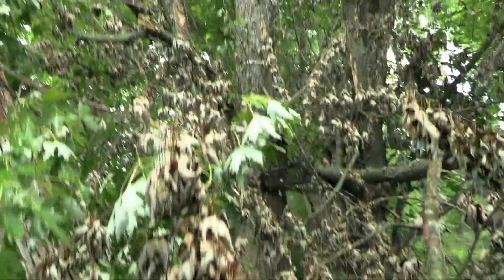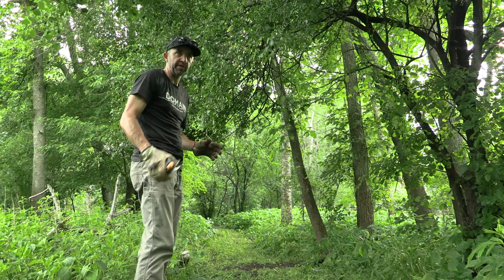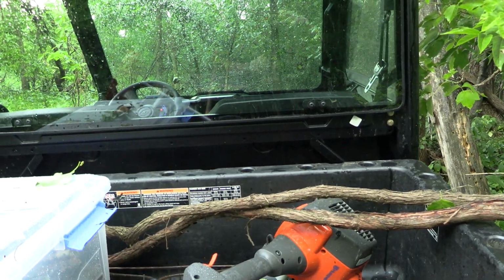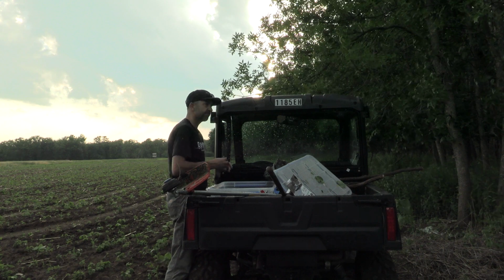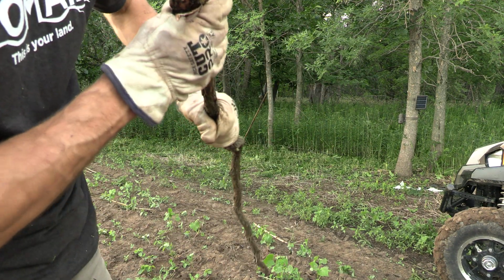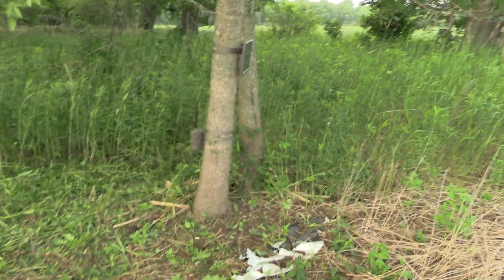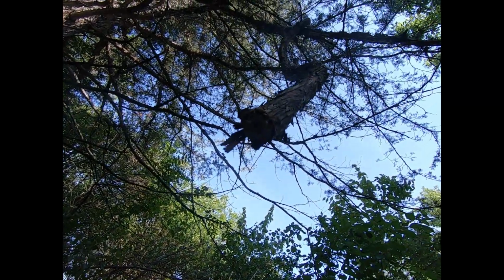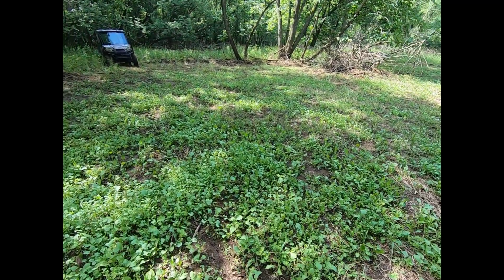Deer Season 2023 Summer Property Setup | Episode 4 | Vines and Kill Plots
Come along with me as I get to see a big surprise on the property, set up some vines and check in on the kill plots. Thank you for following along!